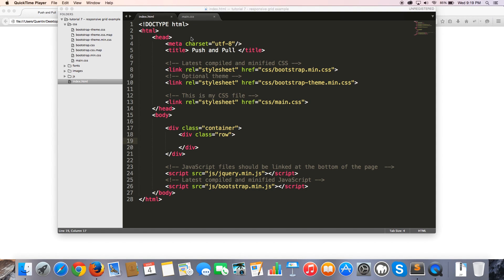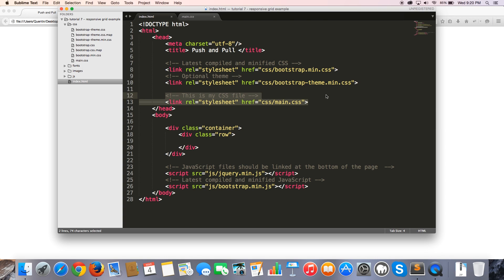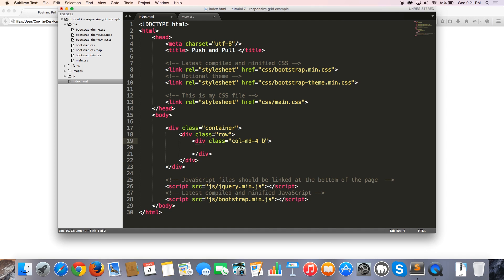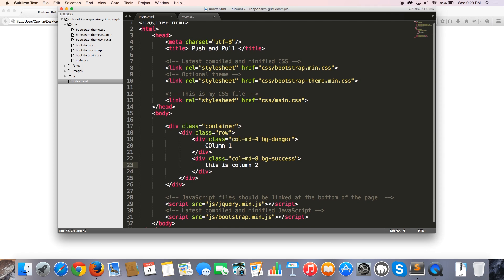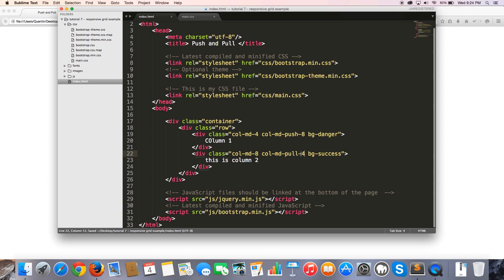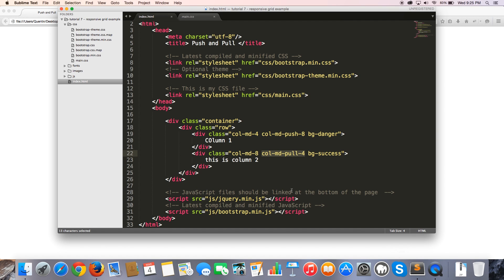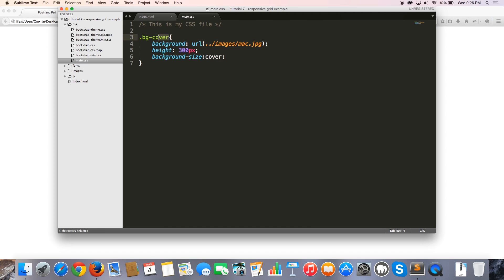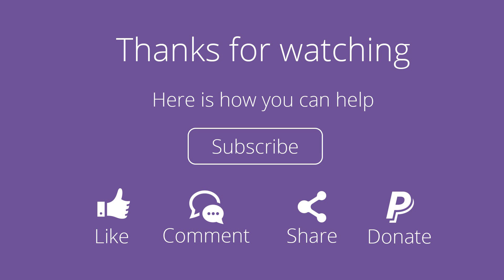Bootstrap tutorial 7 - Push and Pull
In this tutorial I show you how to swop columns around using push and pull in Bootstrap.